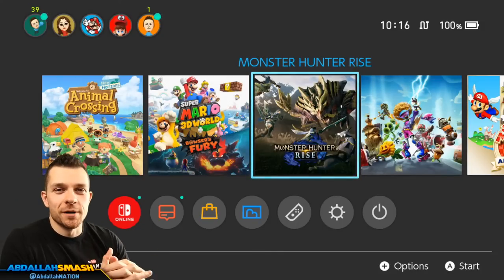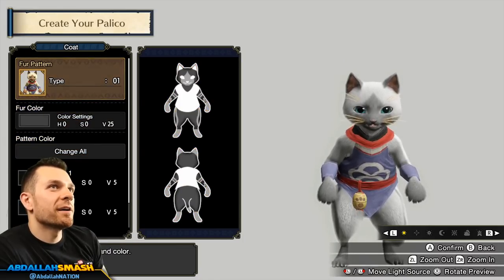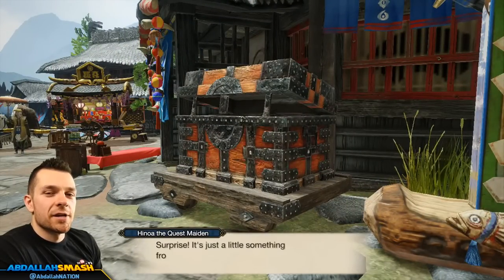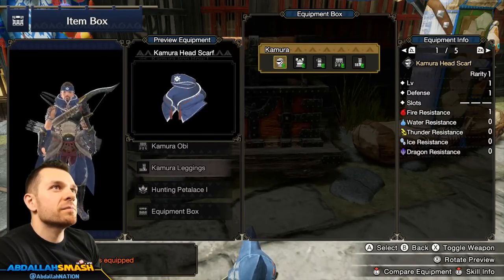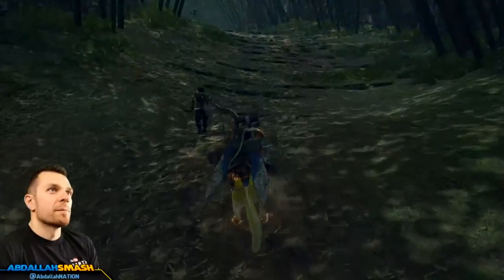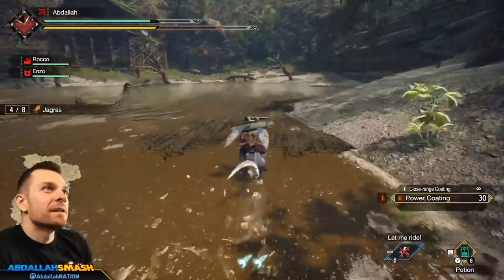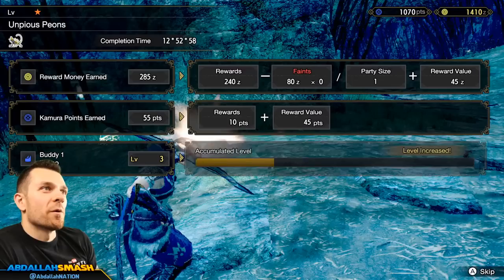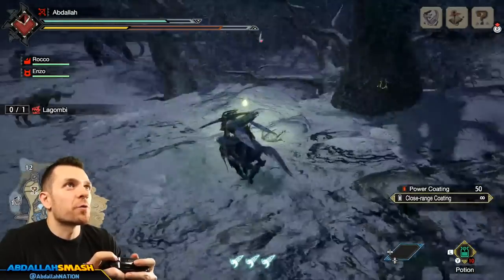Monster Hunter Rise - First Look Gameplay Walkthrough on Nintendo Switch!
Monster Hunter Rise - Preview Gameplay Walkthrough on Nintendo Switch, showcasing the first hour of the story mode, with Abdallah's Family-friendly commentary in HD 1080p 60fps!
Get Monster Hunter Rise Here 🎮

About Monster Hunter Rise:

Rise to the challenge and join the hunt!
The critically acclaimed action-RPG series returns to the Nintendo Switch™!

Set in the ninja-inspired land of Kamura Village, explore lush ecosystems and battle fearsome monsters to become the ultimate hunter. It’s been half a century since the last calamity struck, but a terrifying new monster has reared its head and threatens to plunge the land into chaos once again.

Hunt solo or in a party with friends to earn rewards that you can use to craft a huge variety of weapons and armor. Brand new gameplay systems such as the high-flying ‘Wire Action’ and your canine companion ‘Palamute’ will add exciting new layers to the already robust combat that Monster Hunter is known for.

Whether it’s at home, on the go, online or offline - you’ll always be ready for your next hunt on the Nintendo Switch™!

Release date: March 26, 2021
Players: up to 4 players
Genre: Action
Publisher: Capcom
Developer: Capcom
Game file size: 7.1 GB